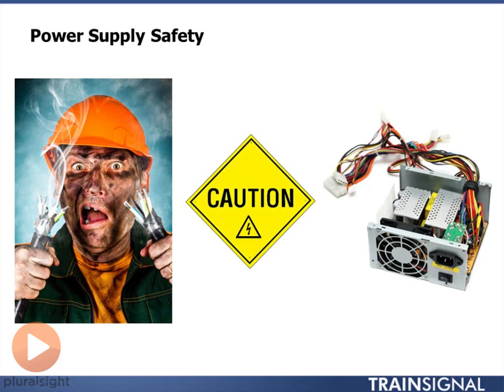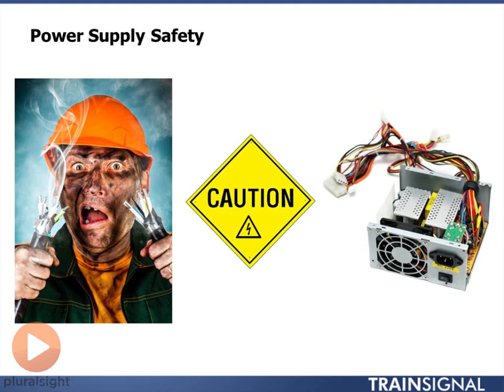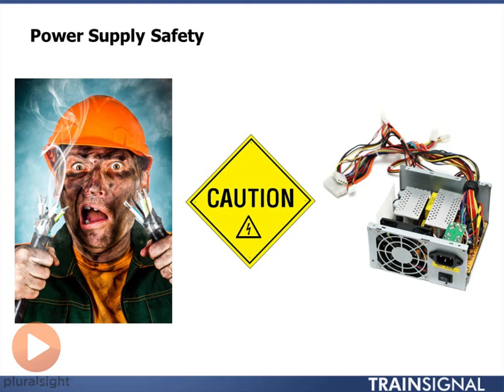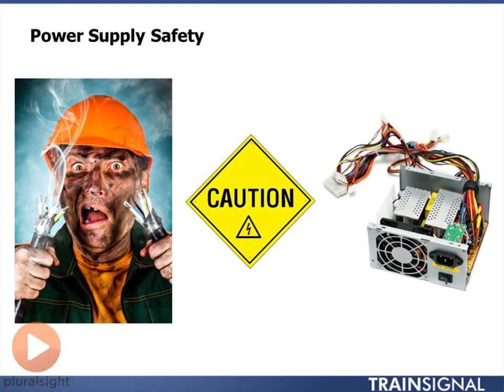10 Power Supply Safety